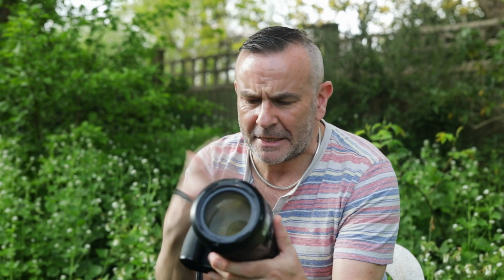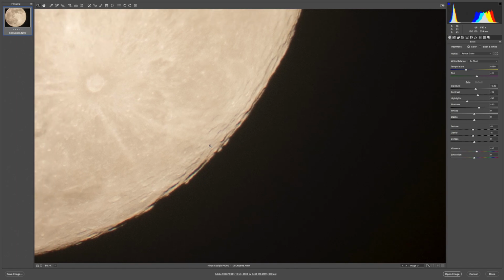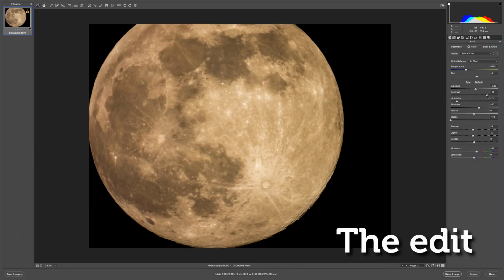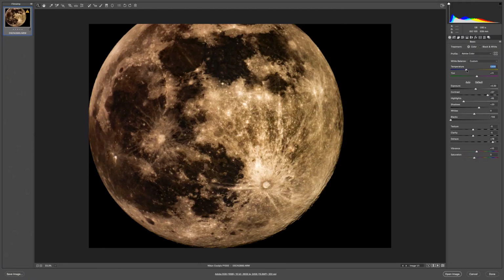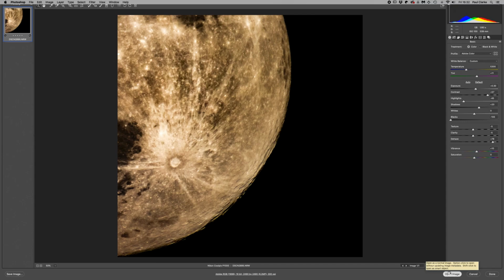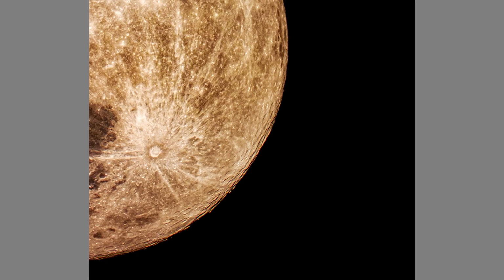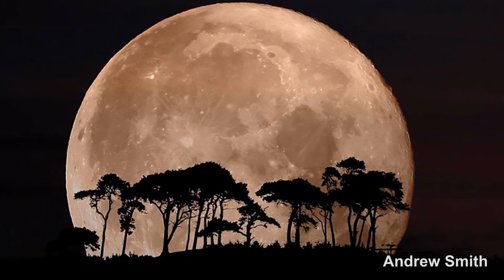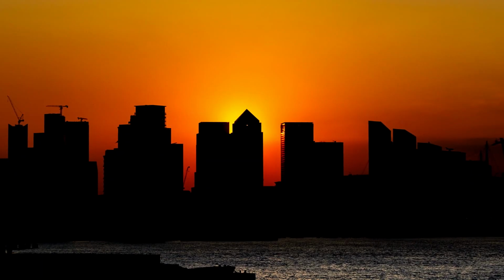Supermoon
Quick guide to composing and editing a simple, striking image of the moon - and introducing the ephemeris...